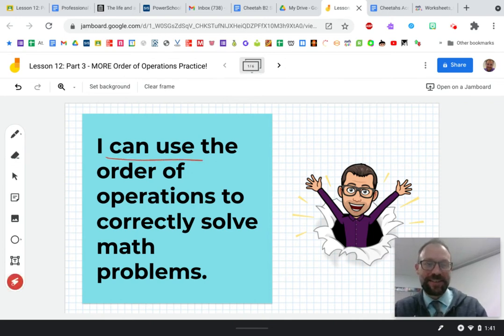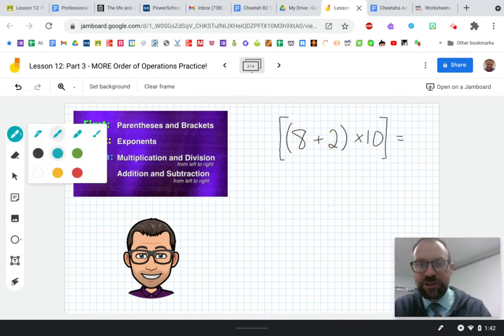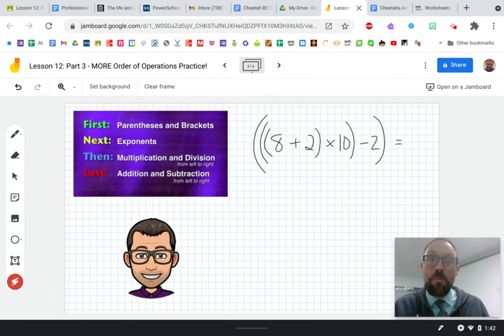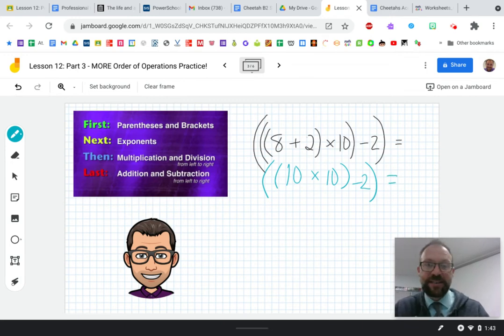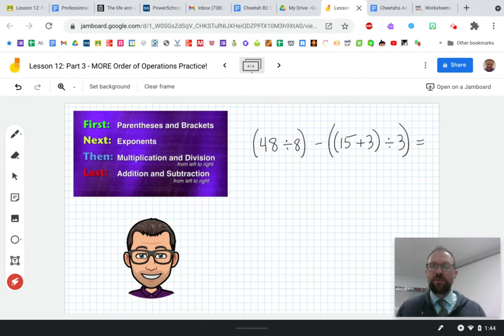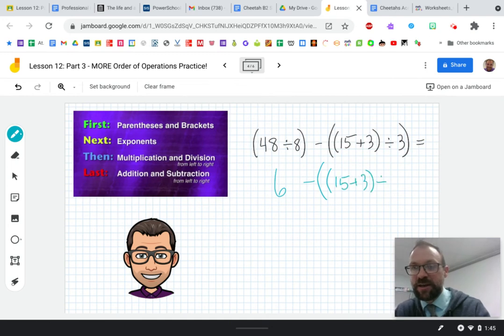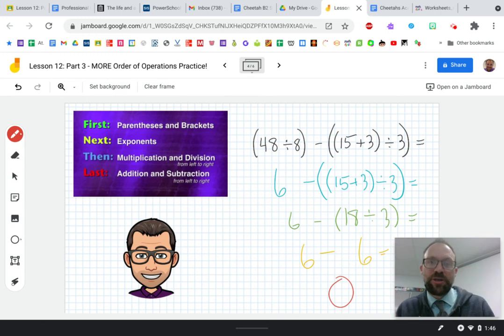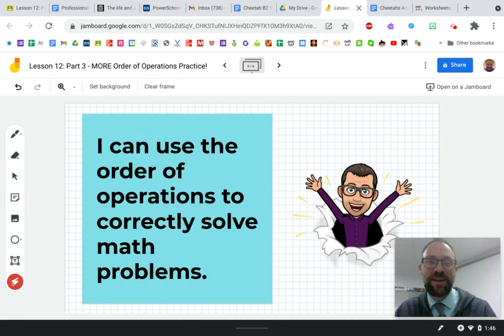Lesson 12: Part 3 - MORE Order of Operations Practice